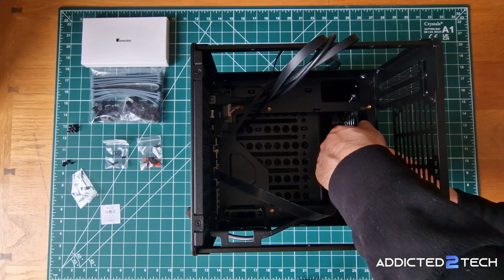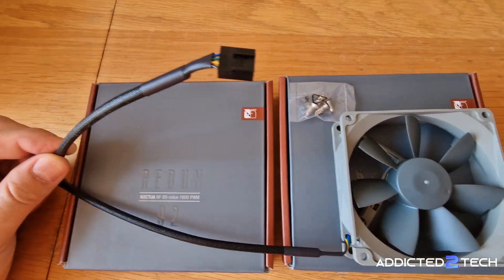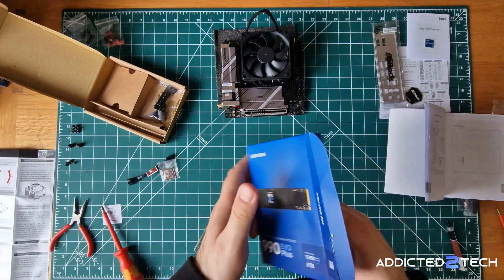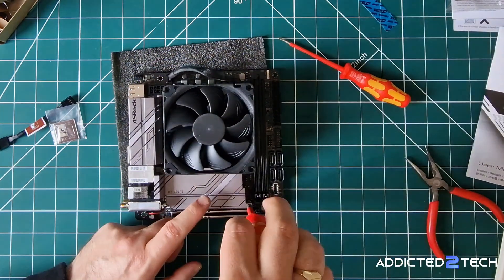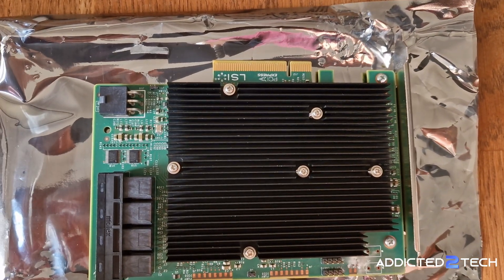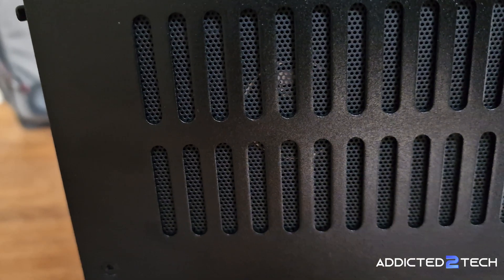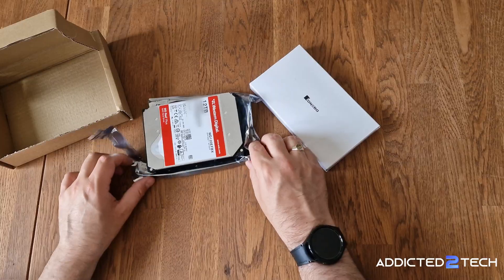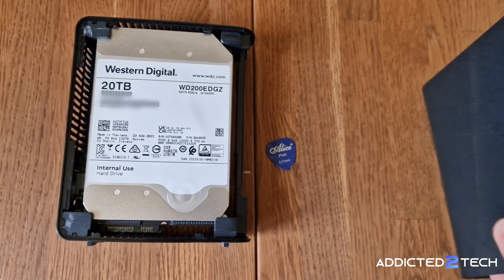How To Build An All In One Nas Server - A Step by Step Installation Guide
in todays video I will be getting hands-on building my all-in-one home server. This is a step-by-step guide where I'll show you exactly how I put all the hardware together to create a working system. Why not follow along and build the same system. Everything you need is in this video.

There are links below to all the hardware I have used in this build.

Happy Building!

Resources
►Prefer to read?. Read the full transcript of this episode on my Website's Blog: